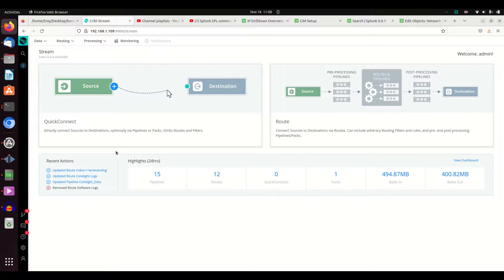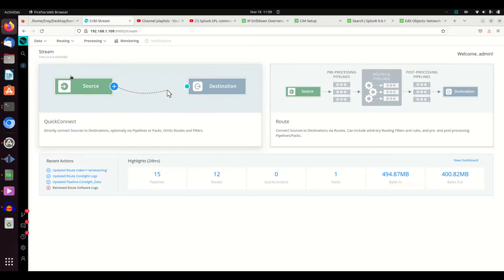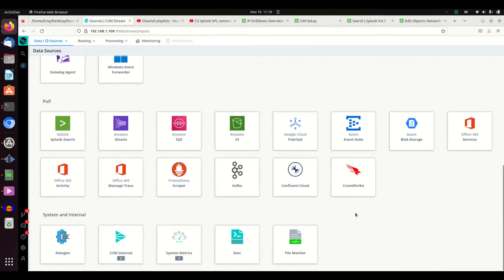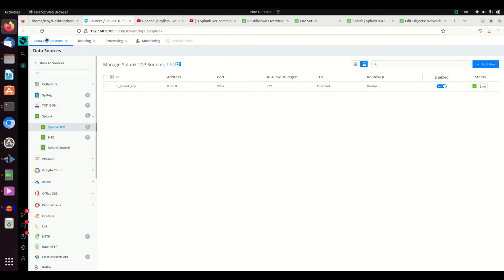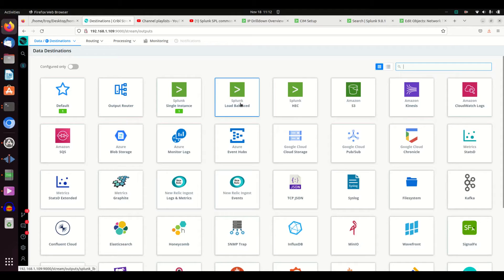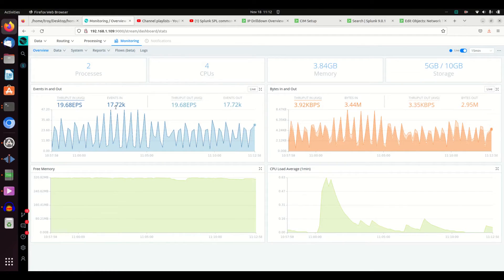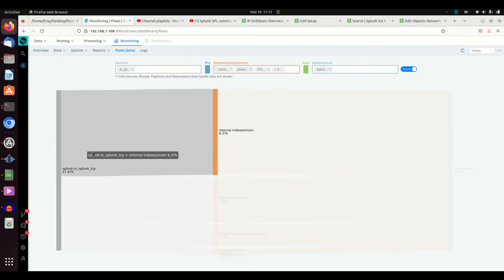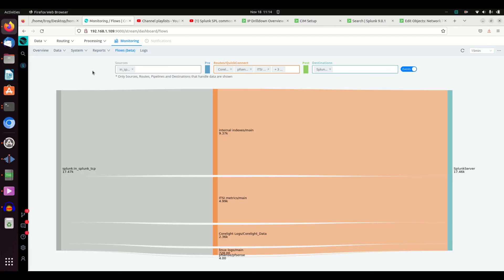Cribl Logstream Product Overview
Cribl Logstream is a must have product that should be implemented in any home network.  The free version of this product provides amazing capabilities.  This video will give an overview of some of the capabilities of this amazing log manipulation tool.